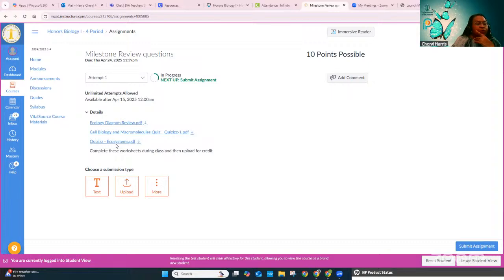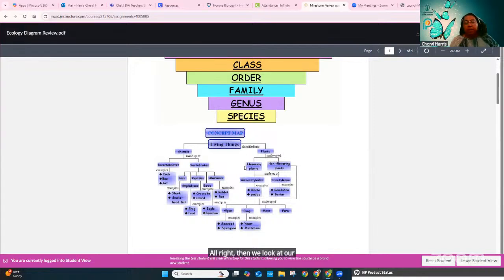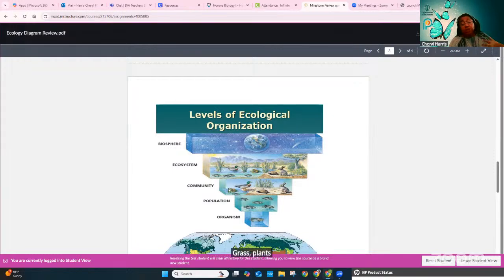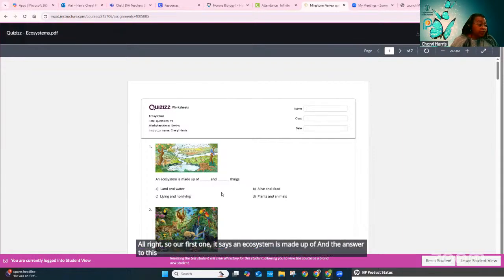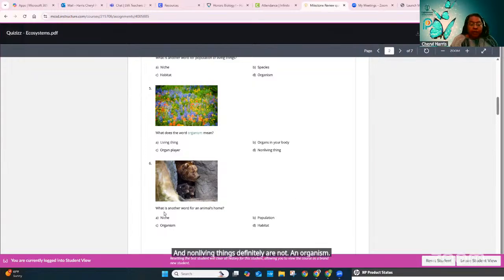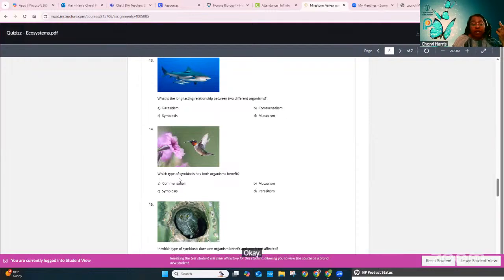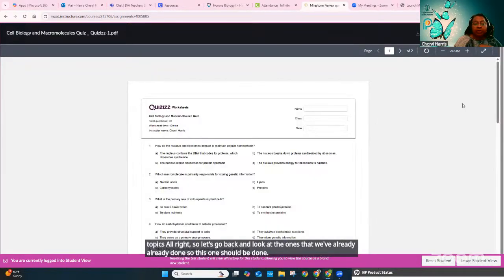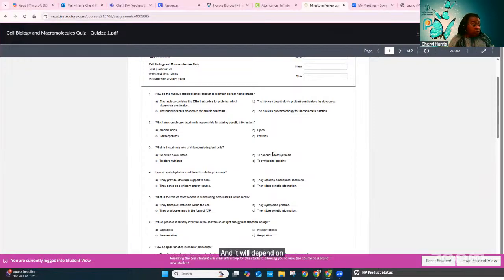Ms Harris's Zoom link